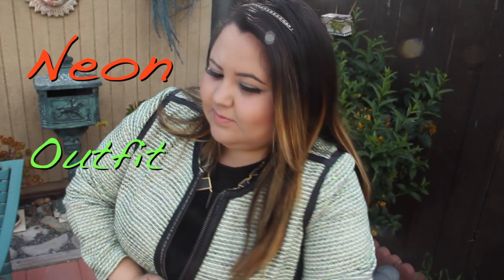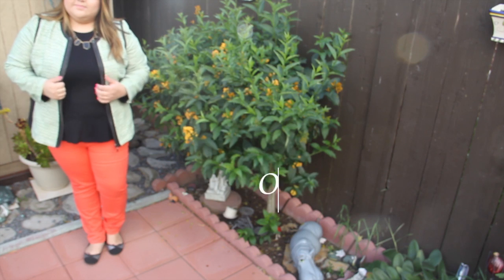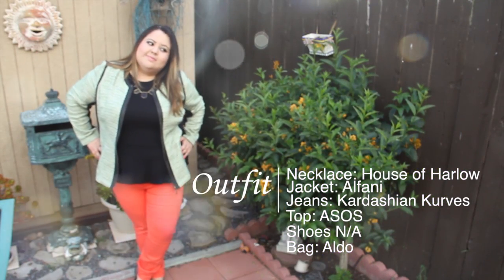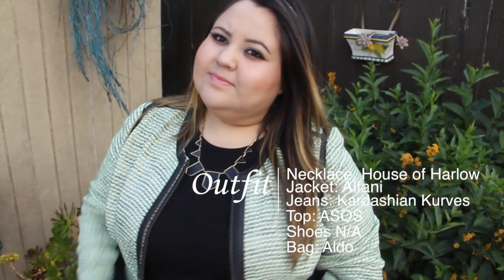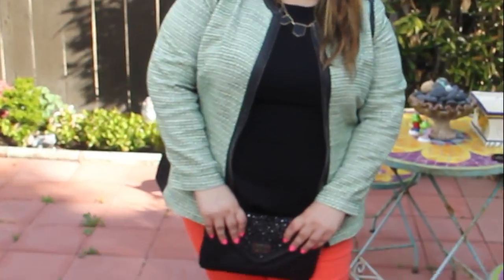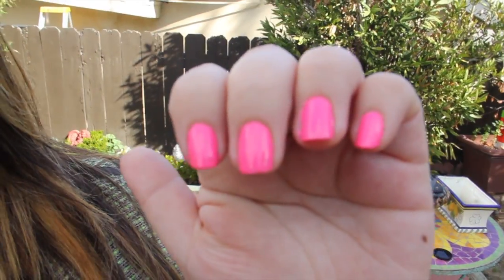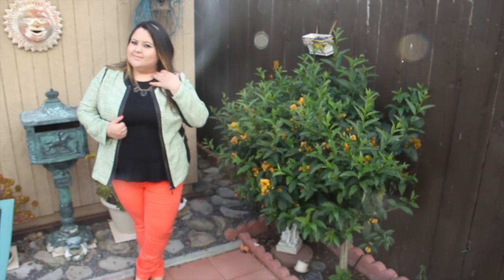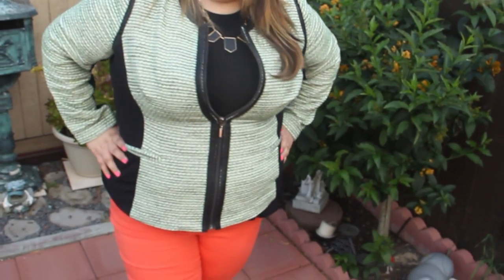How to Style Neon: Plus Size Outfit of the Day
This video was originally recorded in spanish and it was a collaboration with other spanish speaker youtubers.

❤ More Pictures of this look on my fashion blog❤